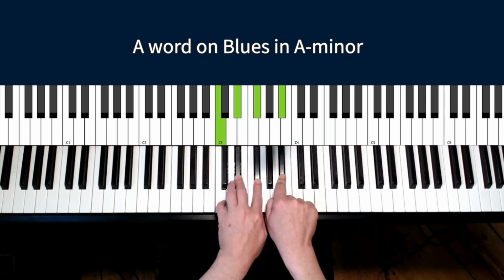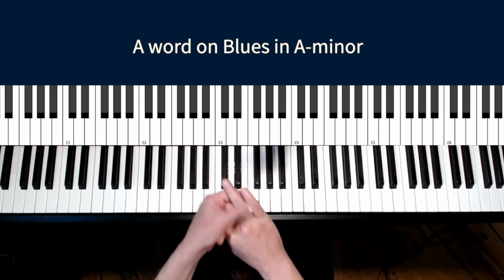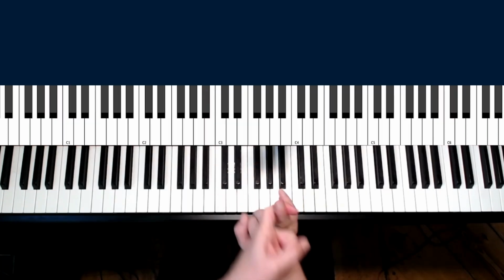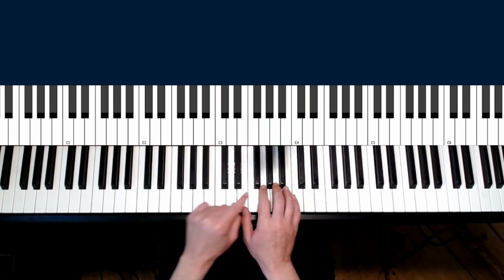Slow Blues Piano Lesson in A minor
Many licks & lines to prepare you for your next session.